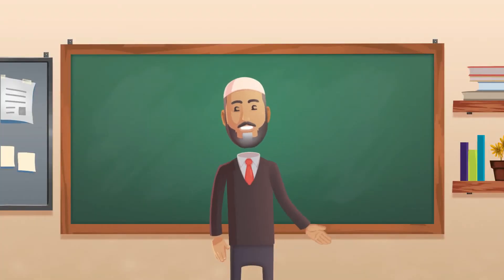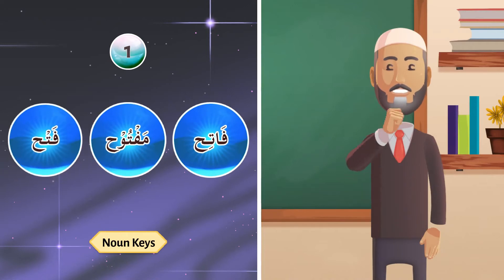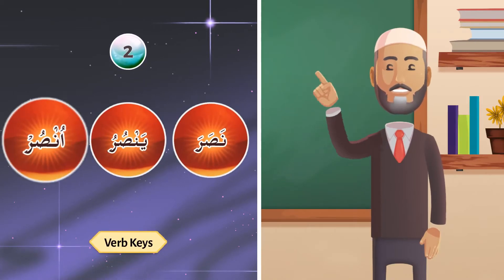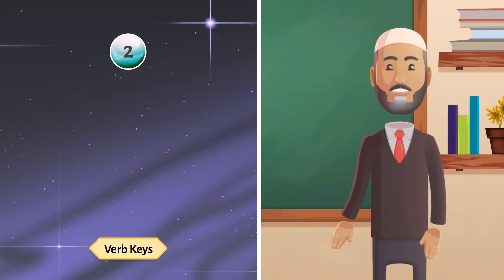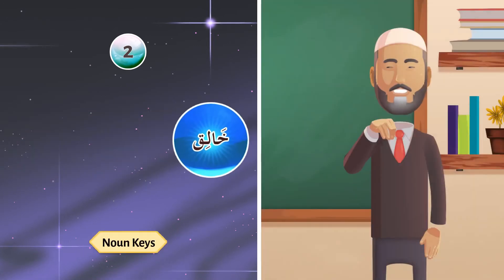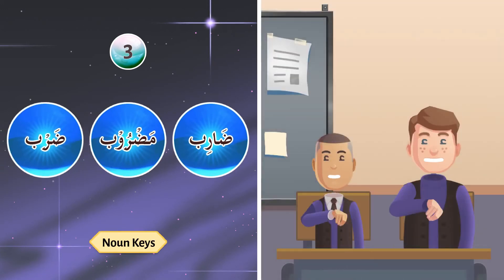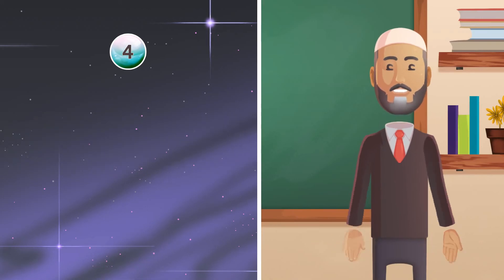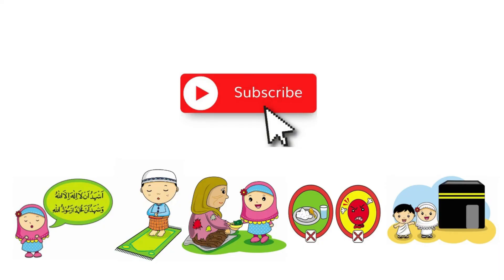48-B: 3 Verb Keys and Noun Keys I Understand Quran and Salaah Easy Way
8-B: 3 Verb Keys and Noun Keys I Understand Quran and Salaah Easy Way